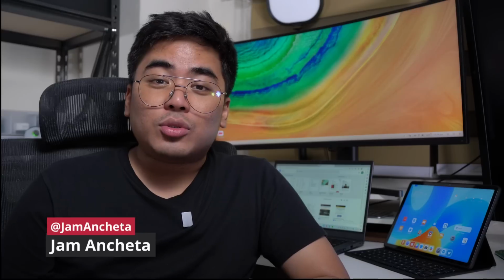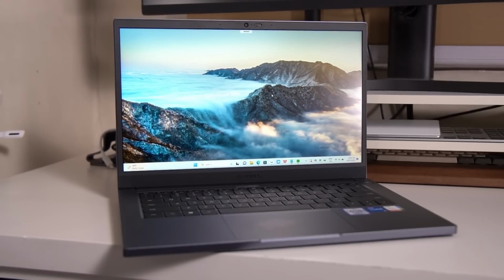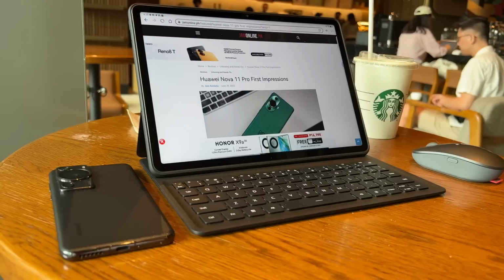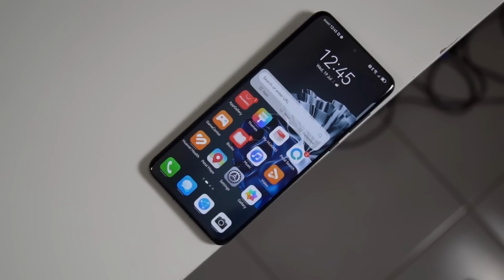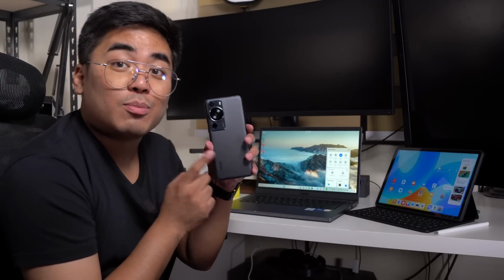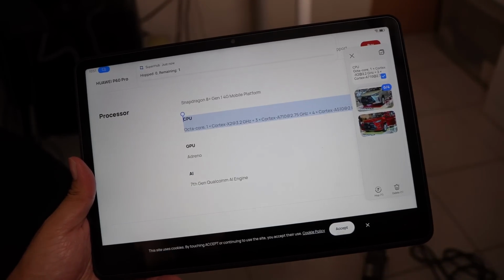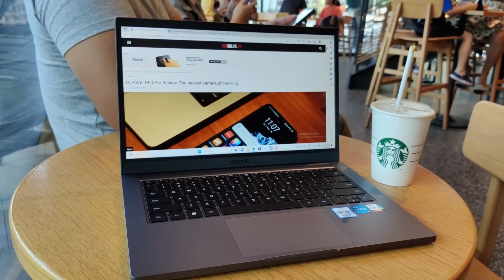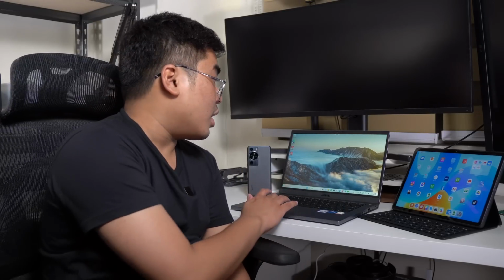Here’s how I work with the HUAWEI Matebook D14 BE, MatePad 11.5 and P60 Pro using SUPER DEVICE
HUAWEI's Super Device feature is one of the features that we love with Huawei devices and I've been using this feature and their devices to help me in my content creation! If you want to experience this as well, check out their latest notebooks here:

*MateBook D14 BE*

*Huawei MateBook 16s*

*Huawei MateBook D14*